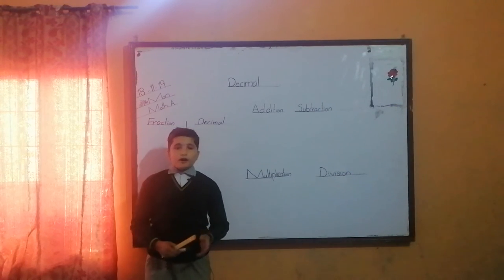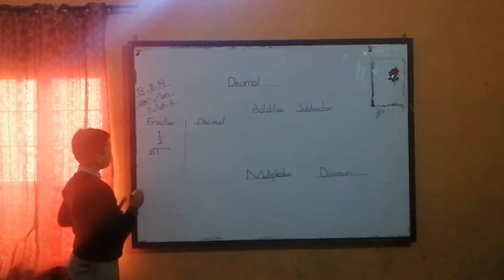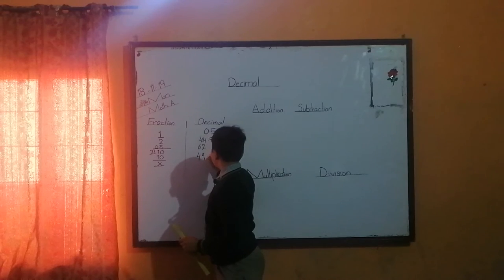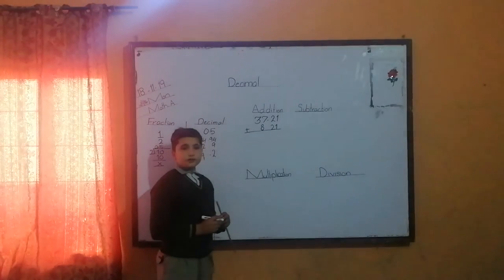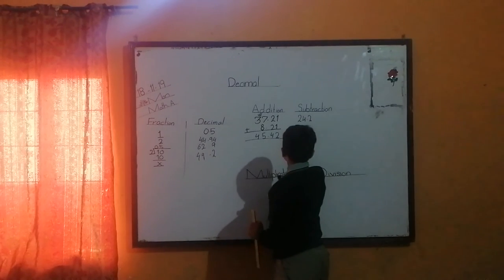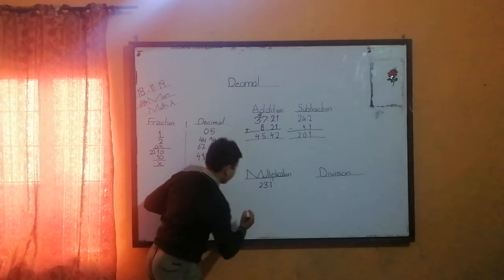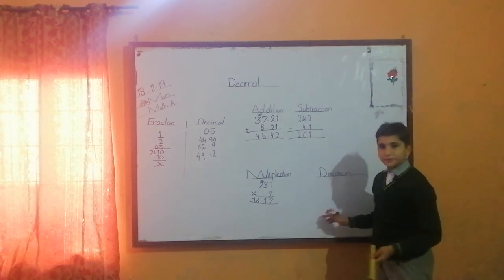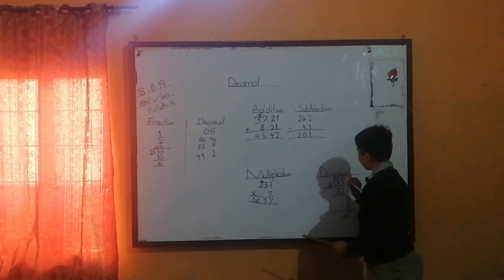Sami Class Four (Echo)